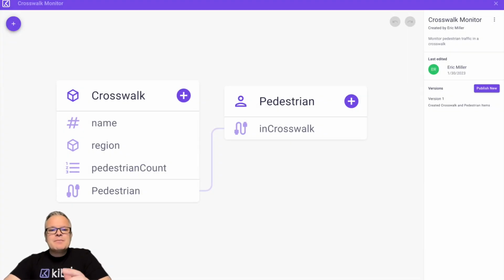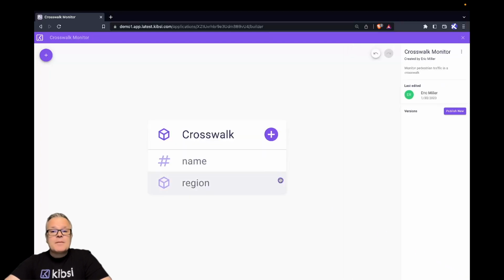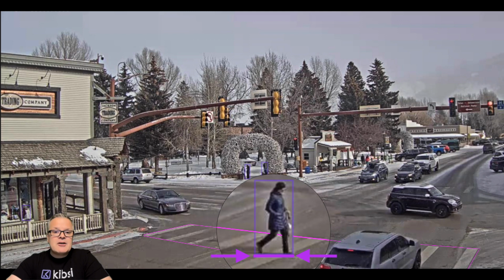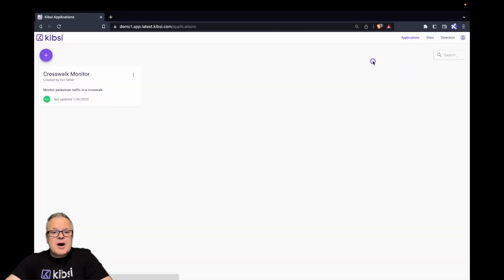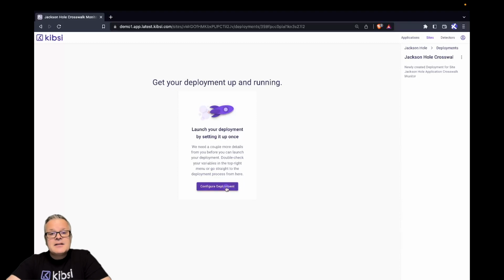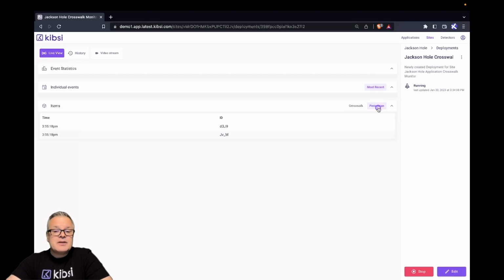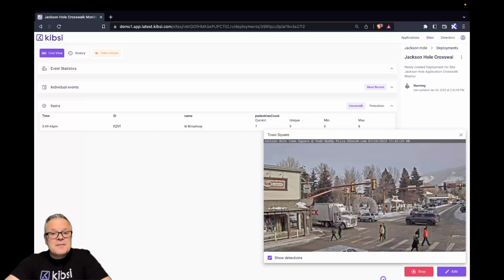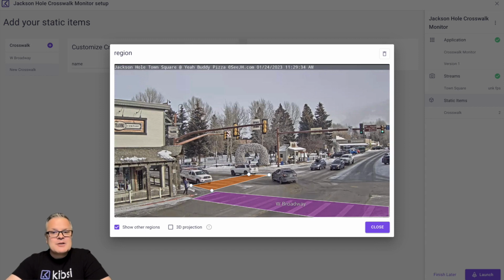Getting Started with Kibsi | Part 2 - Hello World, Building a Crosswalk Model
In this video we continue our look into the Kibsi platform while building a basic model which can detect and give actionable data for a crosswalk.

✅  About Kibsi - The No-Code Computer Vision Platform.

Computer vision with AI is the easiest way to increase efficiencies using existing video feeds to provide real-time insights, trends, and logic.  Our visual AI on a SaaS platform is a quick setup. Let us show you how to get the insight you need from the cameras you already have.

© Kibsi - The No-Code Computer Vision Platform.